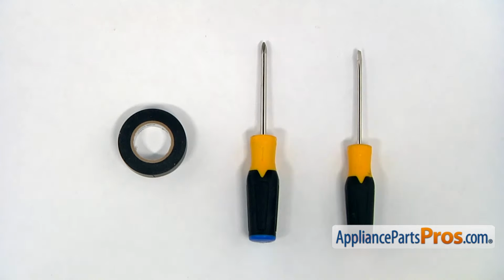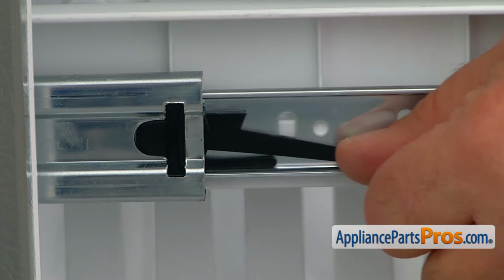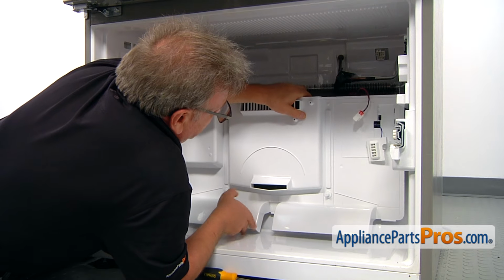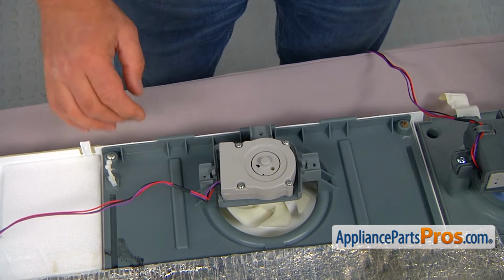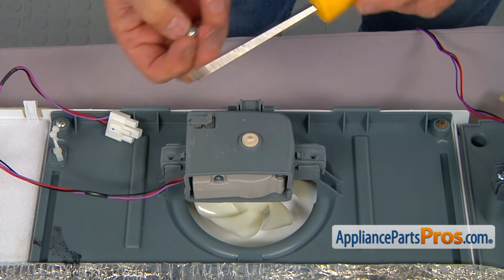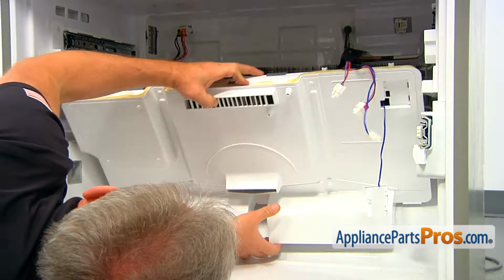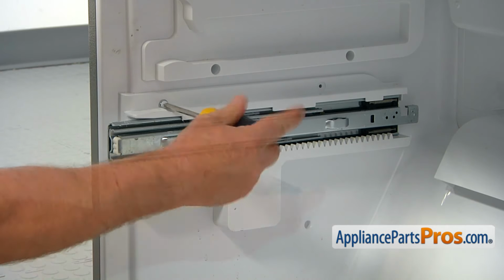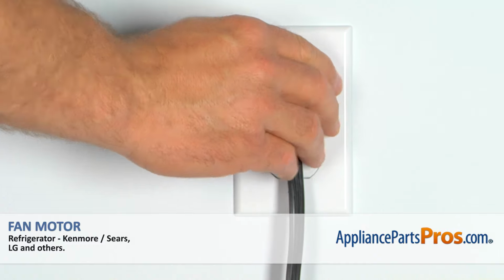How To: LG/Kenmore Refrigerator Fan Motor EAU61524007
Symptoms: the temperature inside the freezer is not cold enough and there is no air coming out of the ducts in the freezer.

Tools: flathead screwdriver, Phillips screwdriver, electrical tape.

This LG/Kenmore made Refrigerator Fan Motor replaces the following older part numbers on LG Refrigerators: EAU60694510.